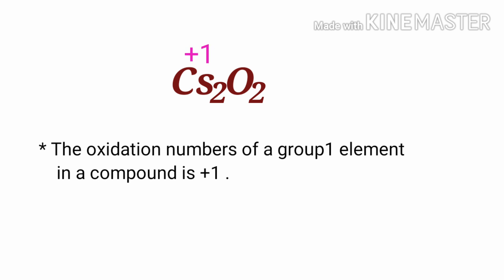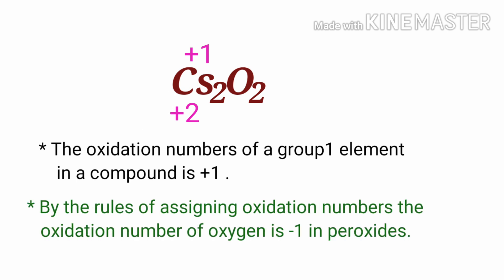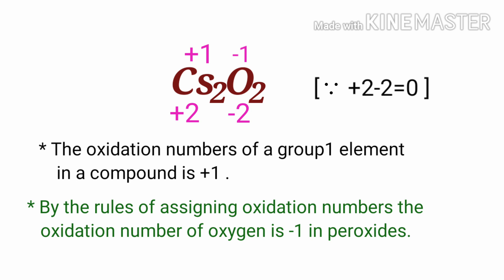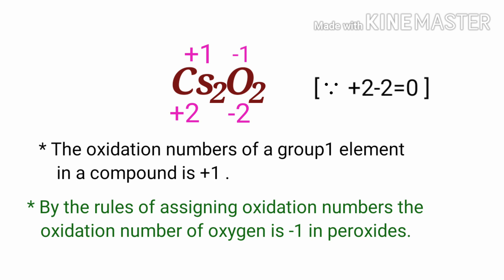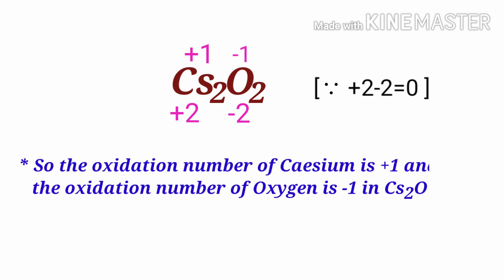Oxidation Number for Cs2O2 . Oxidation state of caesium peroxide. Oxidation state of cs2o2 . Cs2o2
The oxidation state of caesium in caesium peroxide
The oxidation state of oxygen in caesium peroxide
What is the oxidation number of o in cs2o2
What is the oxidation number of each element in cs2o2